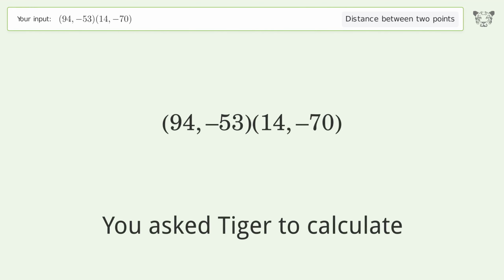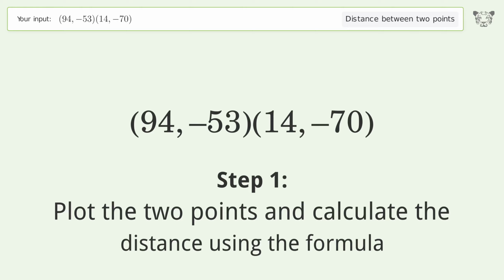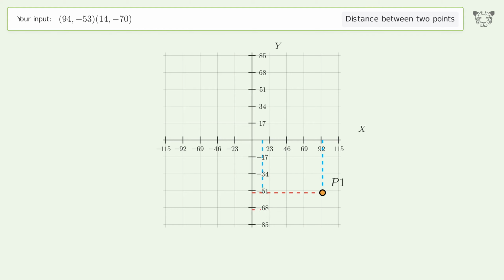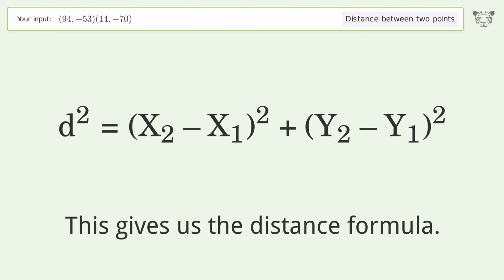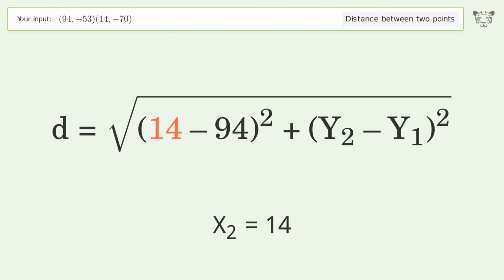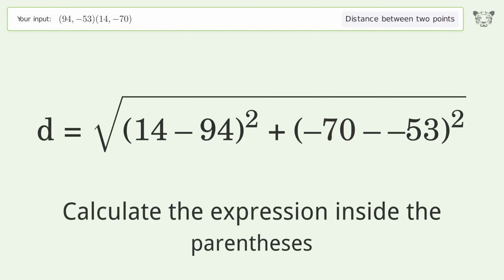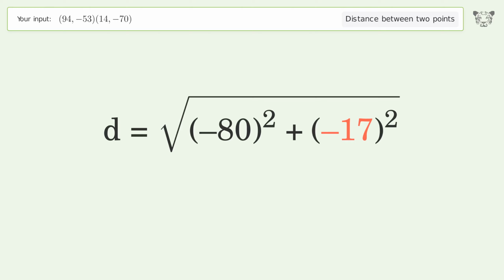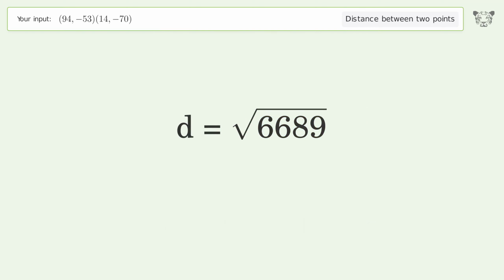Find the distance between two points p1 (94,-53) and p2 (14,-70): Step-by-Step Video Solution